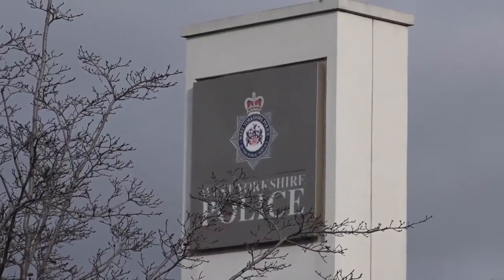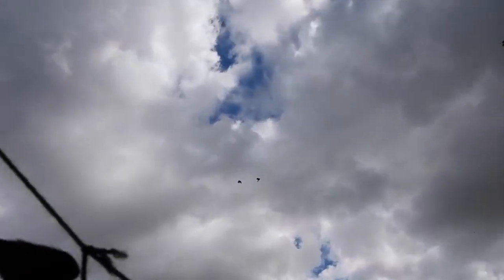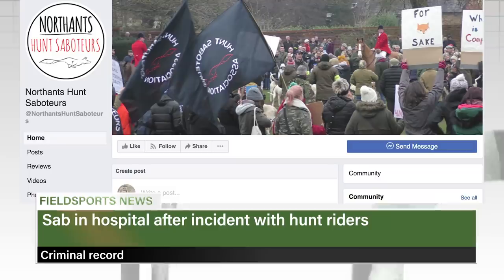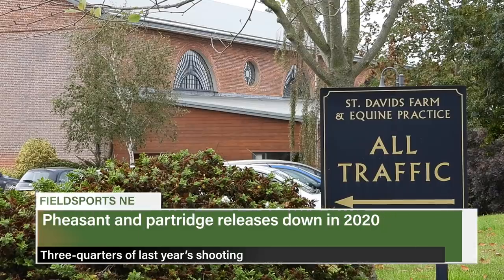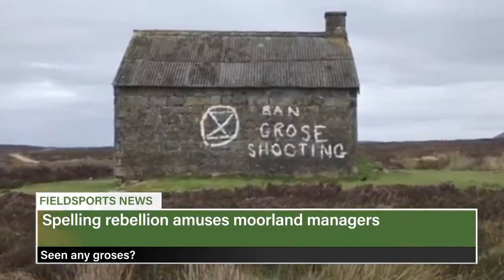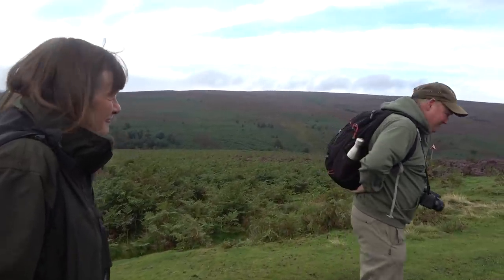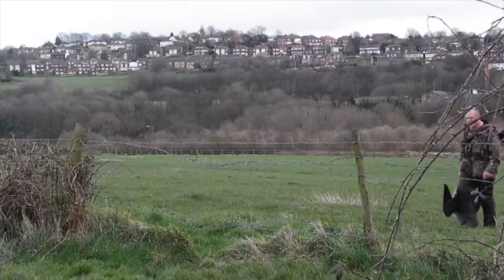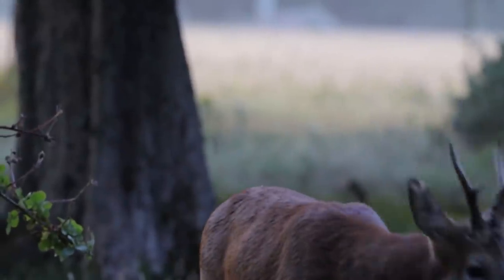Fieldsports Britain - long, tall pest control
Enjoy spectacular crow and pigeon shooting on Exmoor on the same ground that the world's greatest guns come to shoot pheasants. Matt Turley and Nigel White are out decoying on Exmoor. You can win a day's pheasant and partridge shooting in Bedfordshire in company with Andy Crow thanks to Jack Pyke's new competition. News editor Ben O'Rourke looks at medical checks for gun licences, and the problems they are causing, as well as what we can do about them. Over in the New Forest, our cameraman Carlos Carubia is hunting deer with the modern equivalent of a 35mm - that's a camera not a large-calibre rifle. We have your choice of semi-auto from our lockdown survey of 3,500 of you. Find out which gun is your favourite. Plus Charlie and the viewers choose the top hunting videos on YouTube in this week's Hunting YouTube, and David is on the News Stump. Watch it all in this week's

Here are the links to the individual items in this show:

00:47 Pigeons

8:13 Fieldsports News
Fieldsports exempt from English six-person covid rules
Pheasant and partridge releases down in 2020

16:33 Shoot day competition

17:45 Semi-autos survey results

19:54 Fishing festivals

20:57 Gun licences

27:03 Deer

29:36 Hunting YouTube